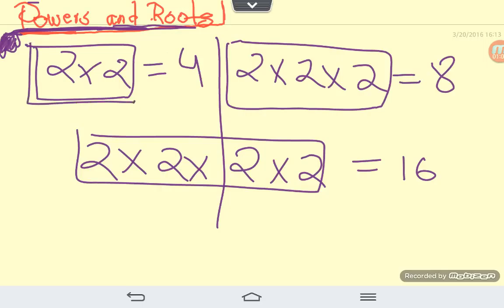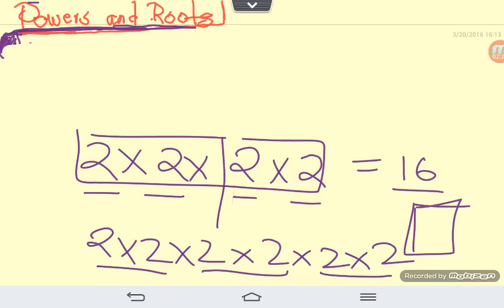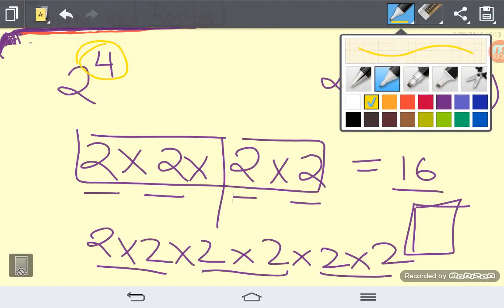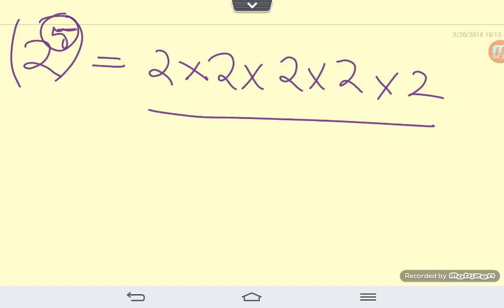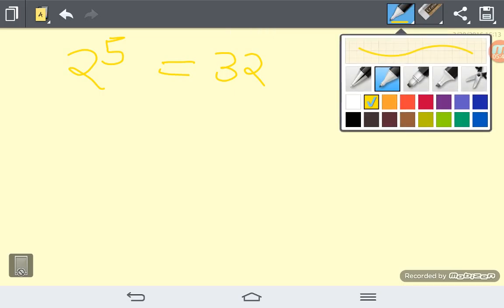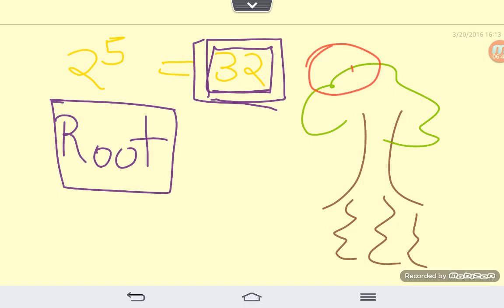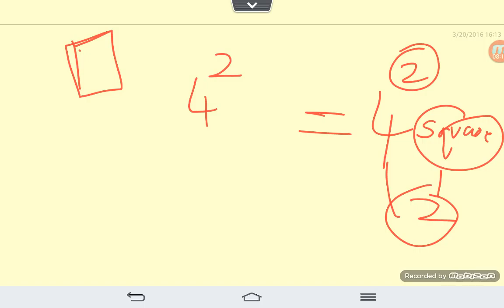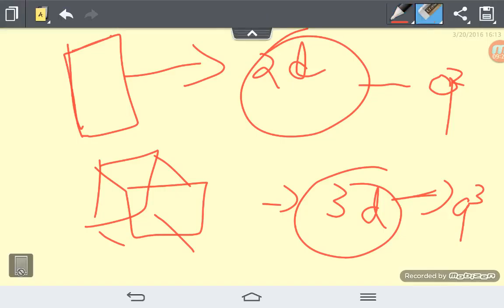Powers and Roots Easy